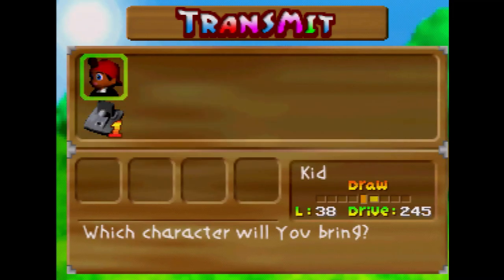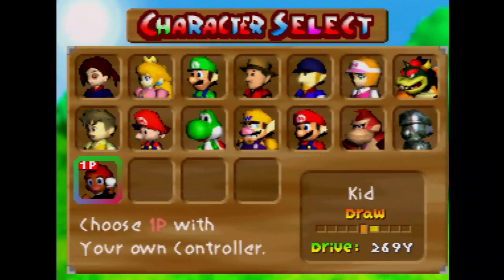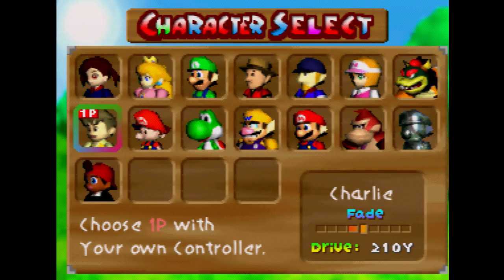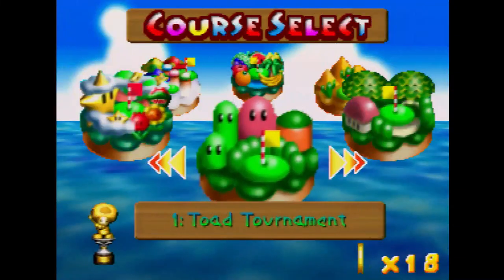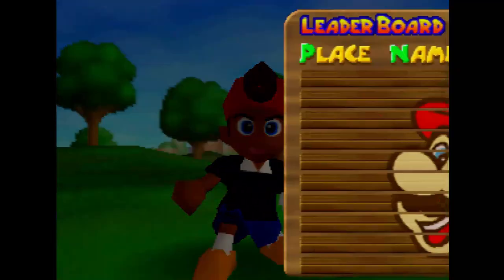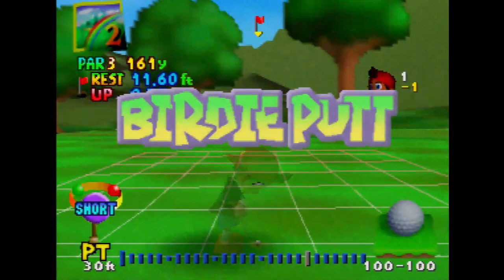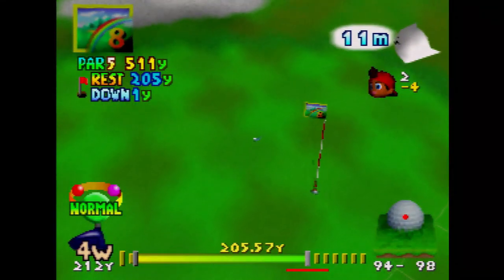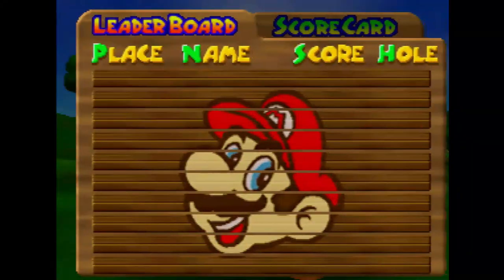Mario Golf N64 Transfer Pack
In today’s video, we're exploring the awesome Transfer Pack for Mario Golf on the Nintendo 64! This iconic accessory lets you bridge the gap between your N64 and Game Boy Color, unlocking a world of hidden content and enhancing your gaming experience. Whether you’re a seasoned pro or new to the game, you won’t want to miss this!